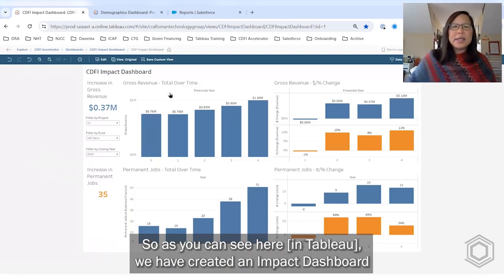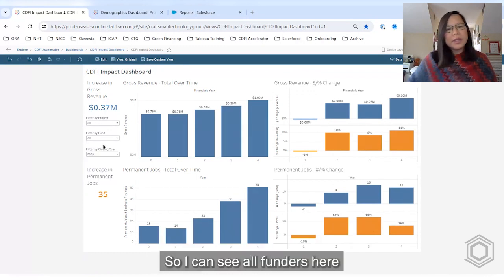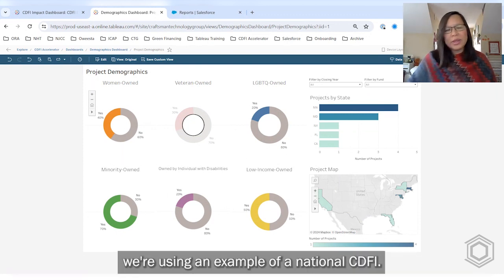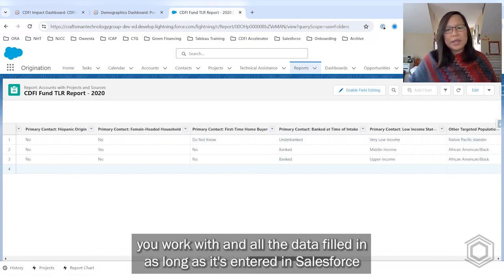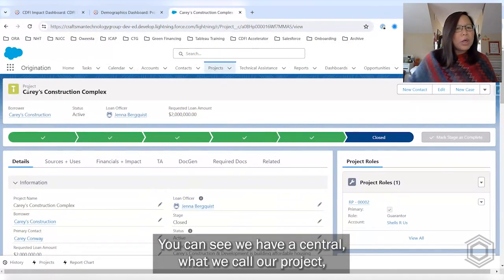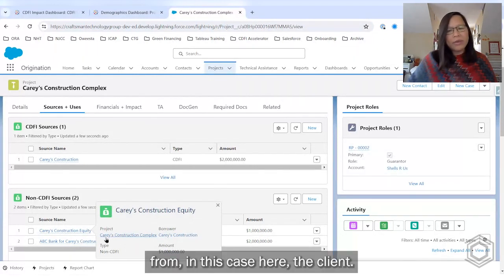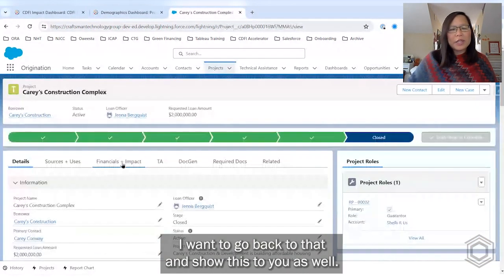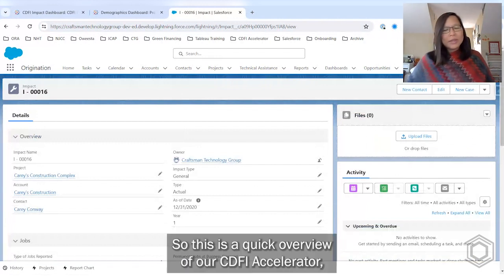CDFI Accelerator: Transaction Level Reporting + Impact Reporting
Craftsman Technology Group's Senior Practice Lead for Community Development, Lily Leavitt, overviews one aspect of our Community Development Financial Institution (CDFI) Accelerator: Transaction Level Reports (TLR) and Impact Reporting in Salesforce.